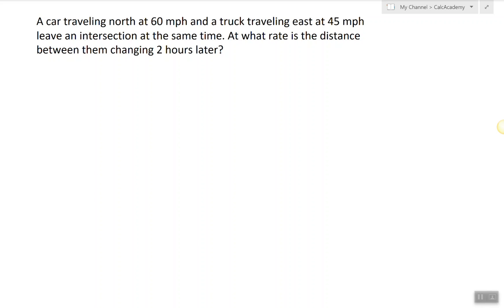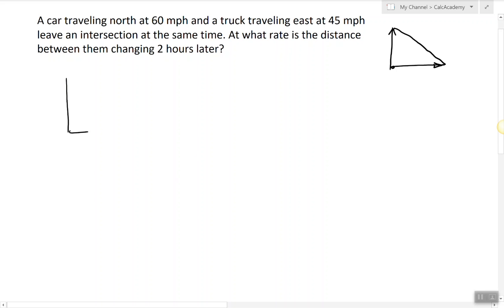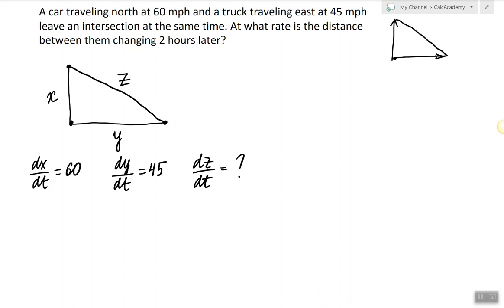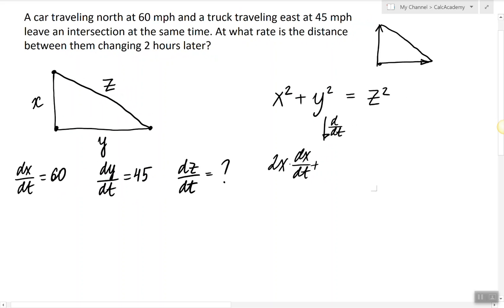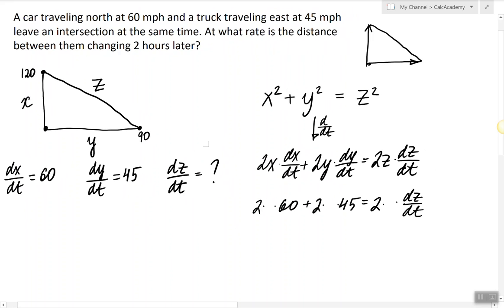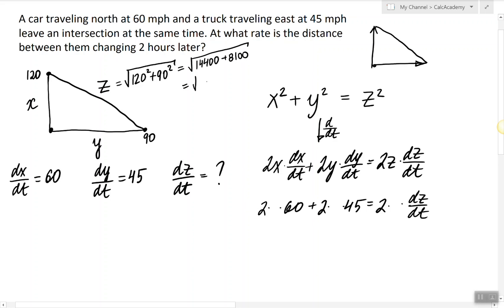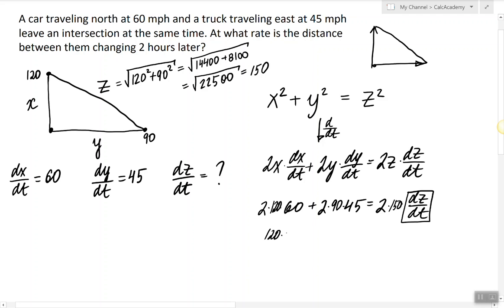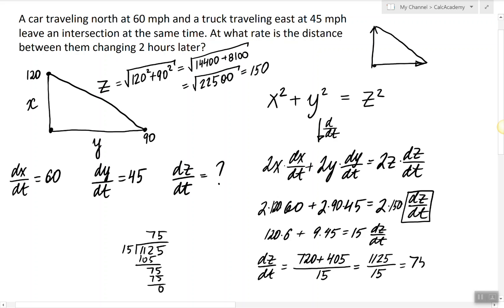Related Rates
In this vide, I show how to solve a related rates problem.